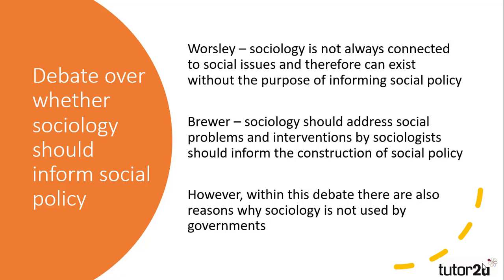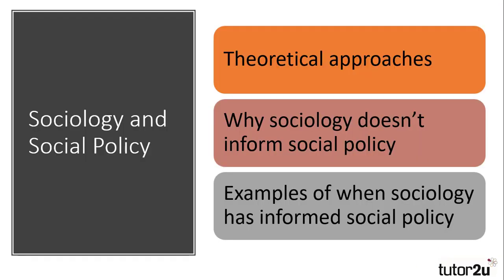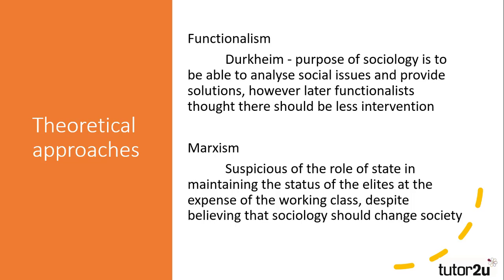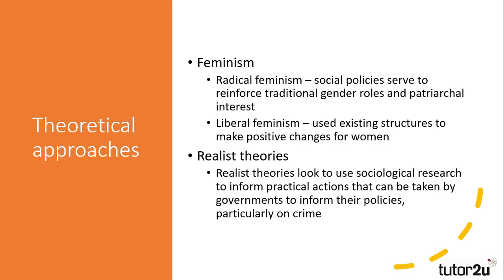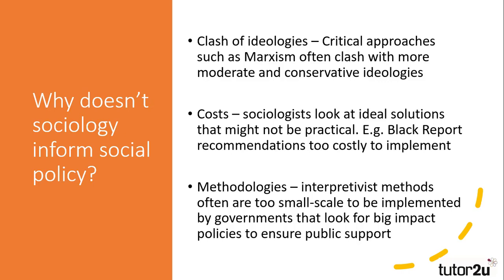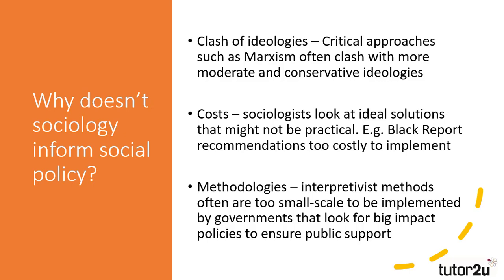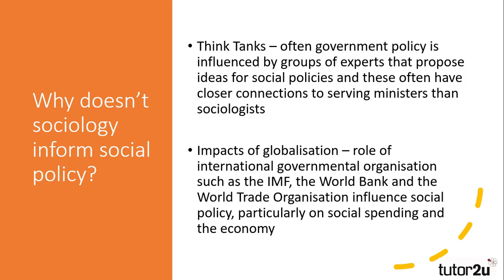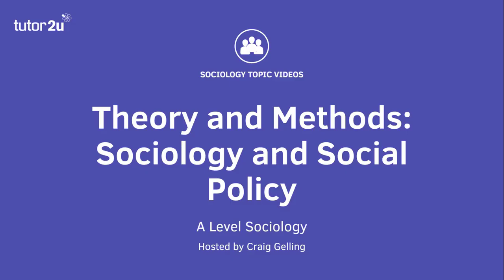Sociology and Social Policy (Sociology Theory & Methods)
This video introduces the concept of "social policy" which is a broad term used to refer to a wide range of policies specifically designed to reform or improve society.

The video is part of a series of short topic videos for A-Level Sociology students taking the Theory & Methods topic.